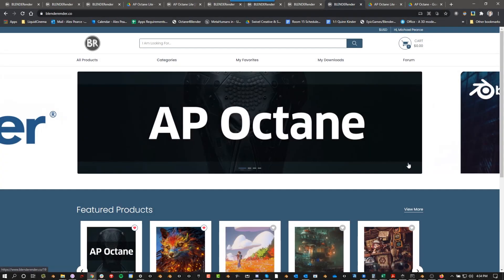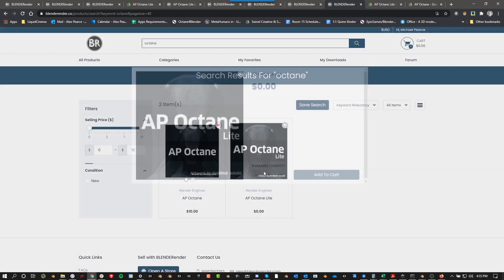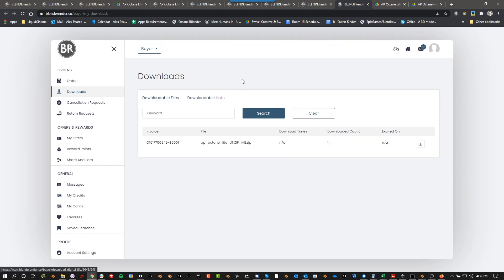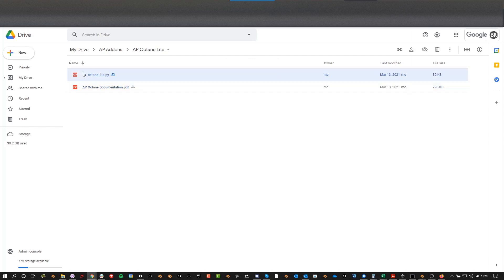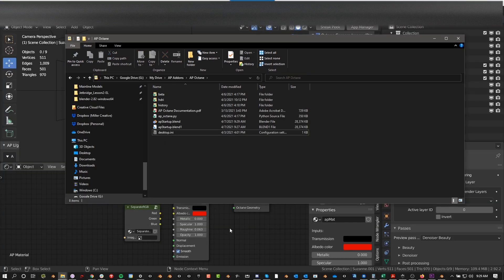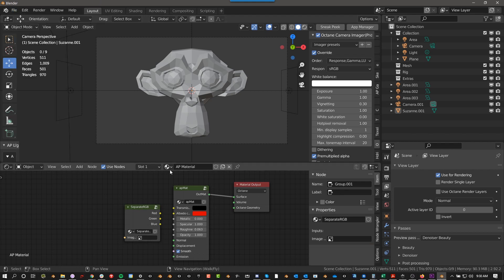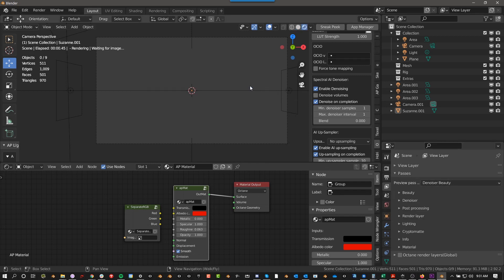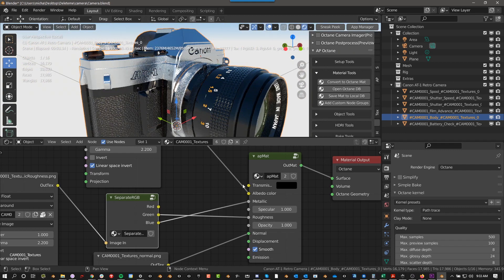AP Octane // Buy and download from BLENDERender.com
In this video, I'll show you where to get AP Octane and how to download it. Also, I will explain the apStartup.blend file.

00:00 - Intro
03:47 - Startup .blend file